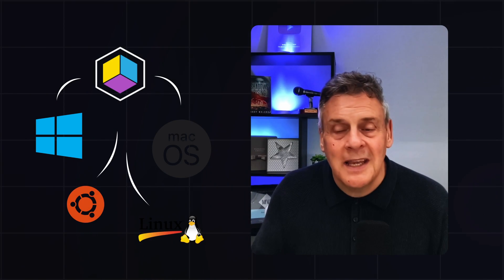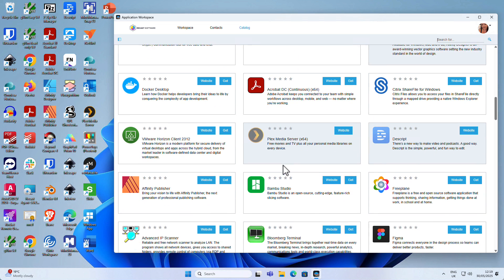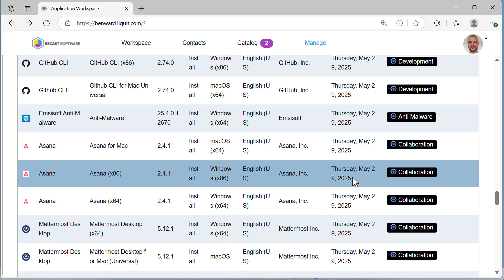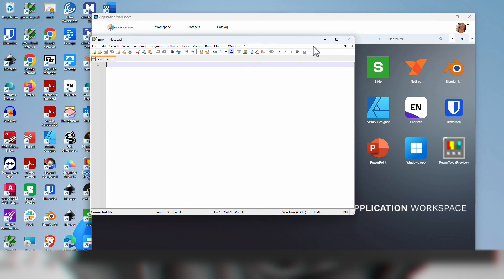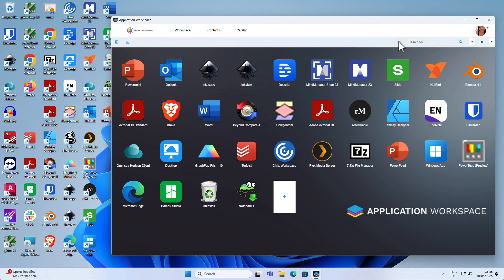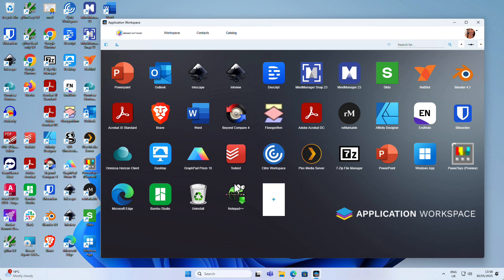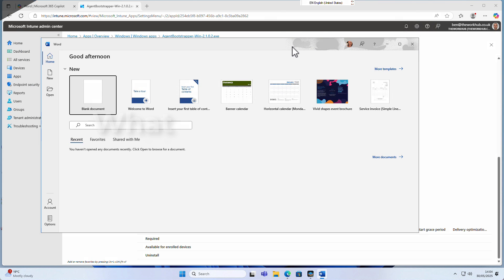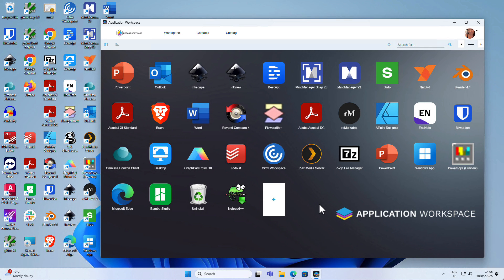Recast The #1 Solution That Fixes Microsoft Intune's Biggest Weakness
Don’t get me wrong. Microsoft Intune is awesome at deployment and management. But it’s one Achilles heel is software deployment and patching. So I’m delighted that In this week’s video I take a deep dive into the amazing Recast Application Workspace.  You’ll discover how easy it is to deploy, manage, patch and upgrade both Windows & MacOS software  that lives in both in Active Directory and in Microsoft Intune. The super easy solution to ensure that every employee has the right software. This session includes a complete step by step walkthrough to how Recast works and seamlessly integrates with Microsoft’s on-prem and in cloud solutions.